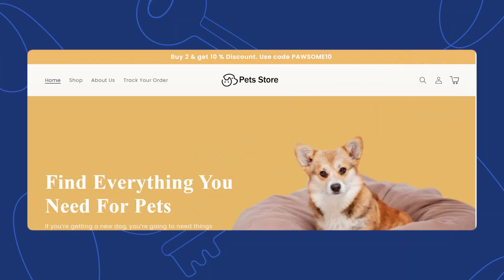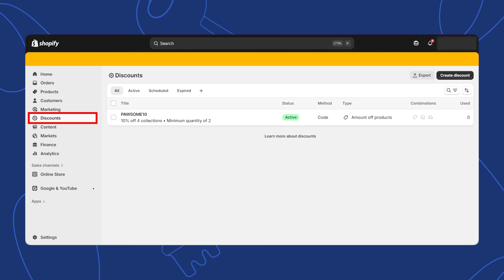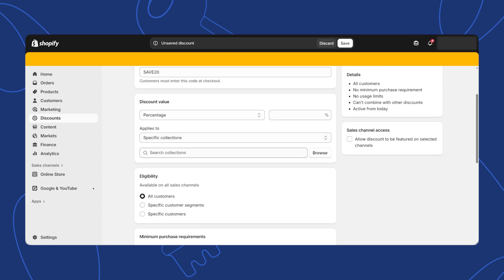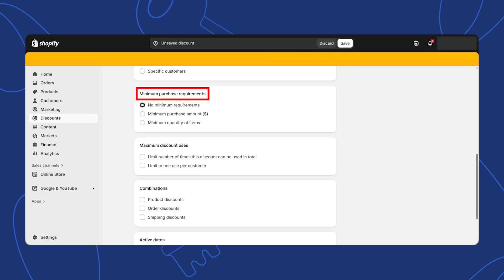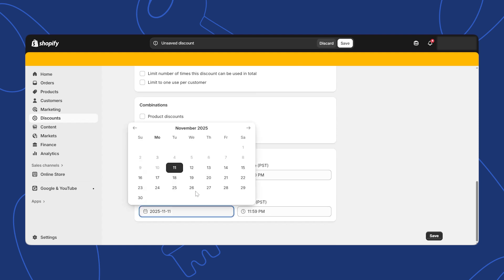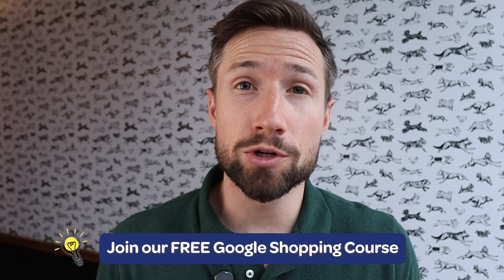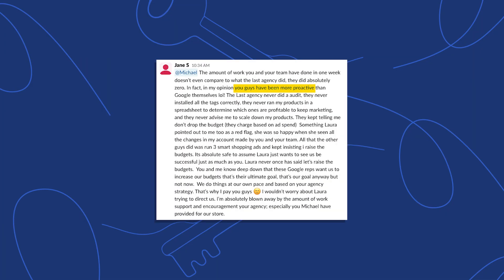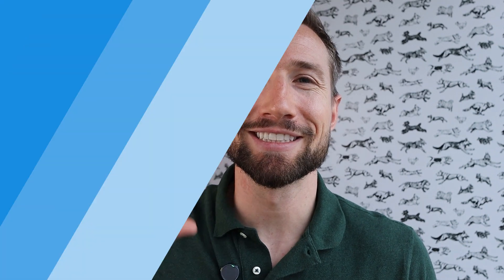How to Create a Discount Code in Shopify (Step-by-Step Tutorial)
Need help launching or scaling your store with Google Ads? Our expert team can build, optimize, and scale your campaigns for you.

Prefer to do it yourself with support? Join our live support calls + courses inside KeyCom Academy

In this video, I’ll show you step-by-step how to create a discount code in Shopify — one of the easiest ways to increase sales, attract new customers, and reward loyal buyers.

You’ll learn exactly how to:
 ✅ Set up custom discount codes in your Shopify Admin
 ✅ Choose between percentage, fixed amount, free shipping, or buy-X-get-Y offers
 ✅ Apply discount codes to specific products or collections
 ✅ Set start dates, expiration limits, and usage rules
 ✅ Track performance and measure how your discount campaigns drive more sales

Whether you’re a beginner or an experienced Shopify store owner, this guide will help you create effective discount codes that boost conversions and customer retention.

🕘 Timestamps:
00:00–00:17 → Intro
00:18–02:37 → Step-by-Step: Add Discount Code to Shopify
02:38–02:46 → More from Us